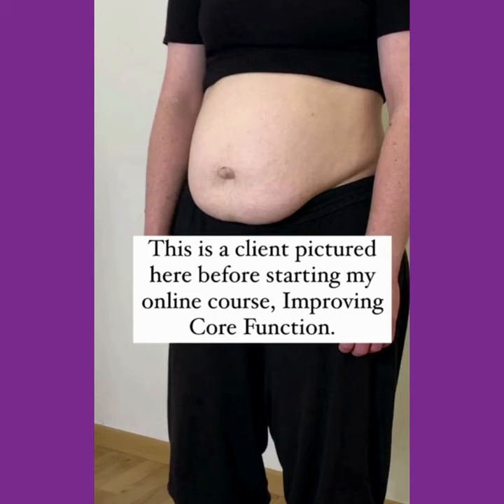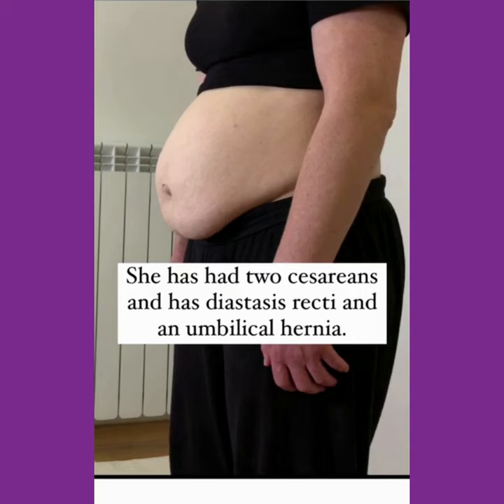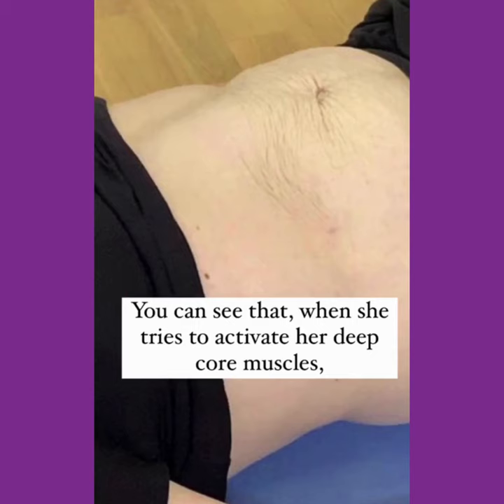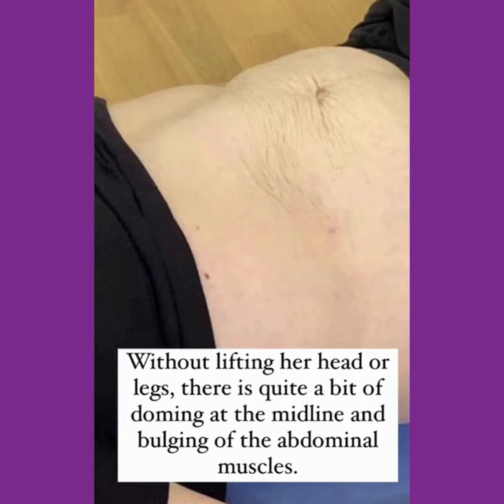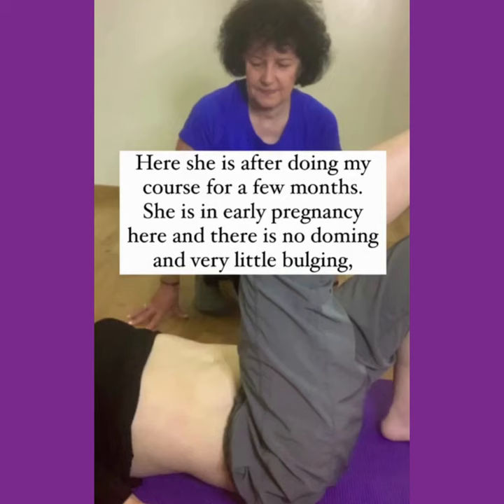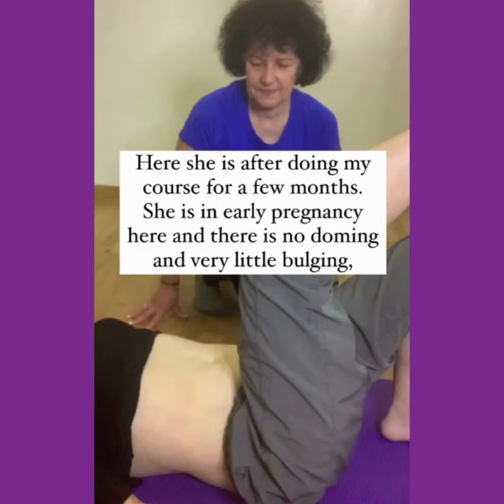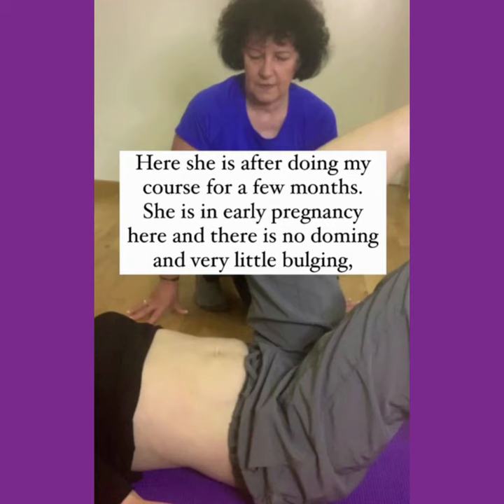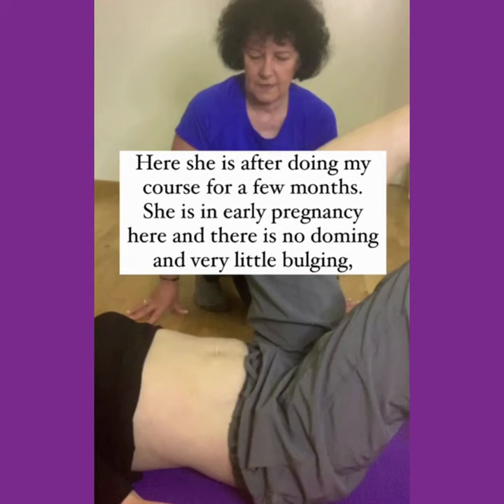Success story of a client with diastasis recti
This is a client pictured here before starting my online course, Improving Core Function. You can see that, when she tries to activate her deep core muscles, without lifting her head or legs, there is quite a bit of doming at the midline and bulging of the abdominal muscles.

Here she is after doing my course for a few months. There is no doming and very little bulging, even though she is lifting one leg and then both legs. She has learned a different strategy for activating her abdominal muscles. Rather than focusing on using her stronger outer muscles which cause the bulging, she has learned how to use her inner core muscles.

She is more aware of using her deep core in her everyday activities and has more confidence in her body and in her movements.